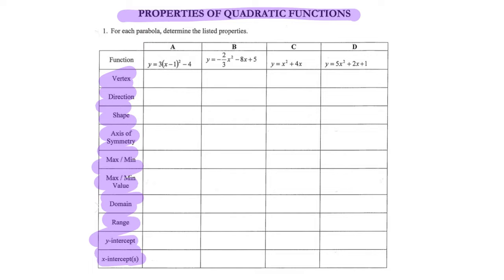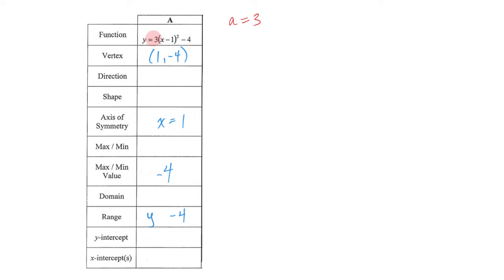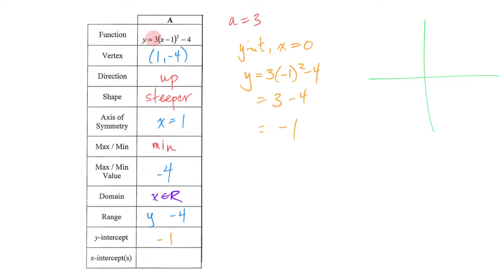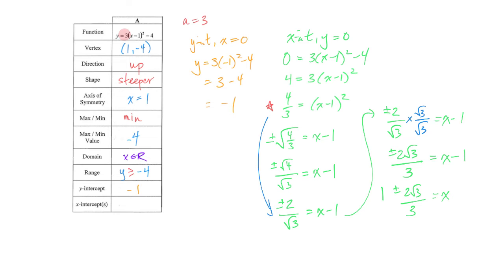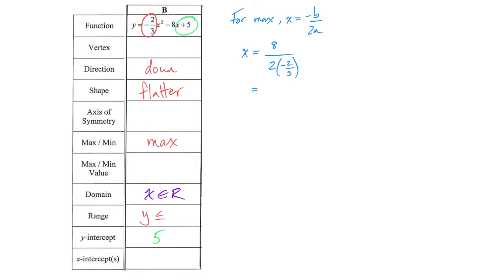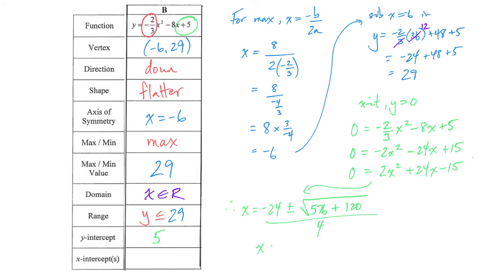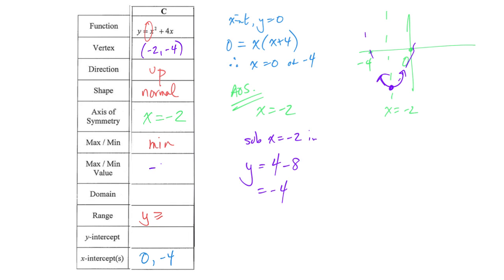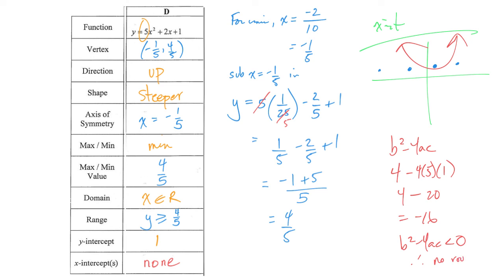36 Properties Quadratics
This video covers how to find key properties of quadratic functions when their equations are given in different forms.  I hope it helps!

0:00 Intro
1:12 Example A
20:04 Example B
30:36 Example C
34:49 Example D